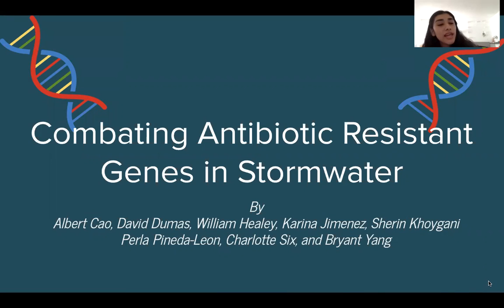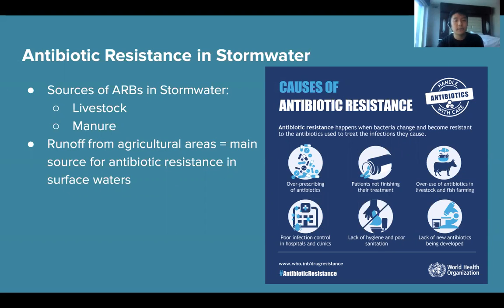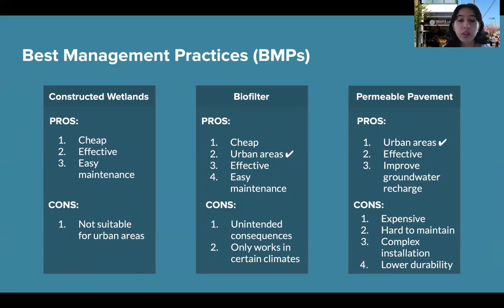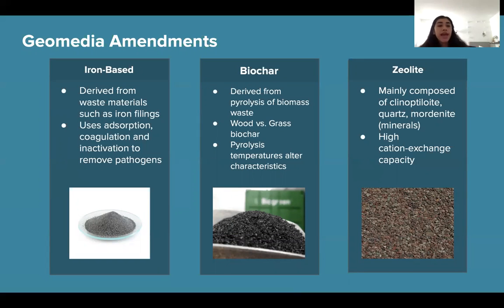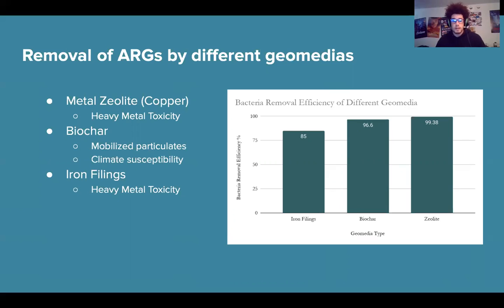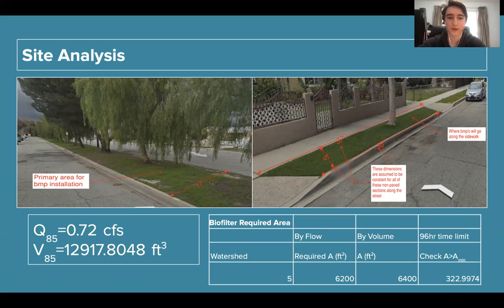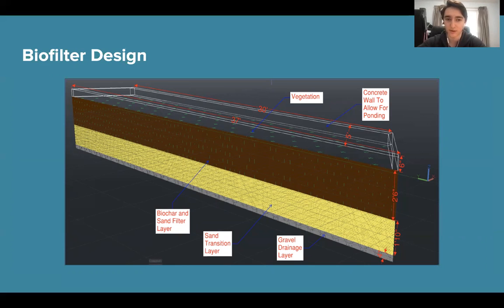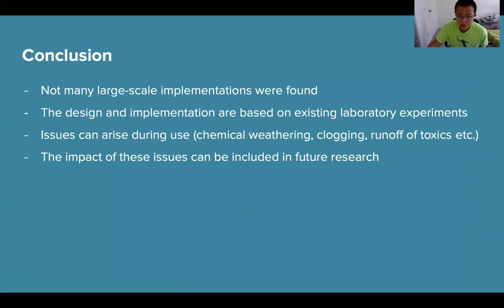CEE159 259 L19 Project 06